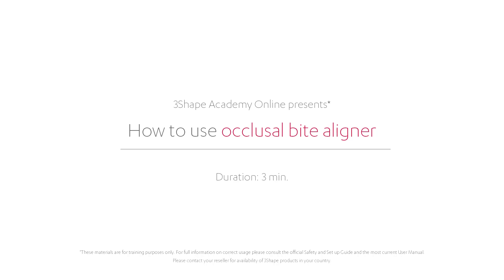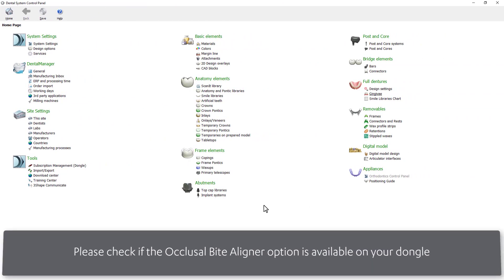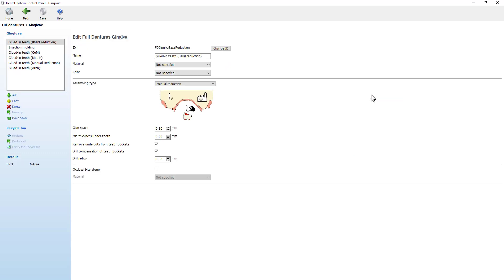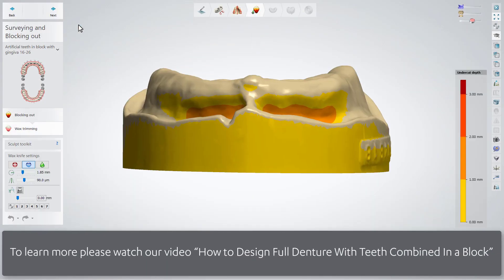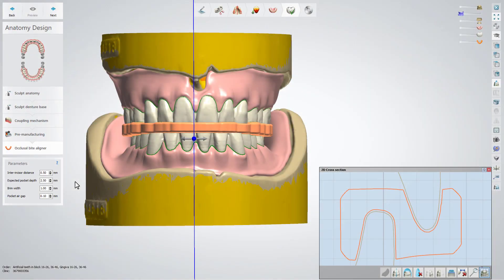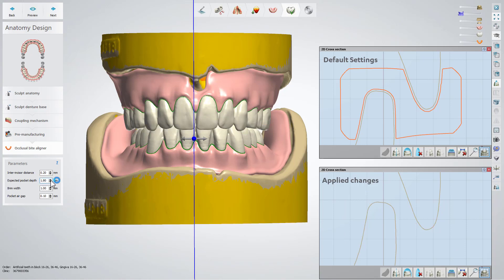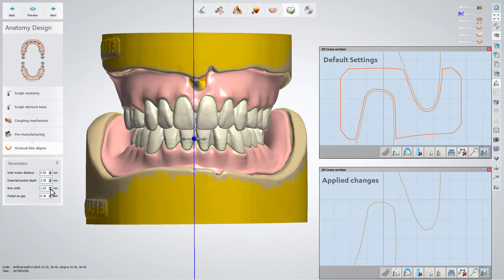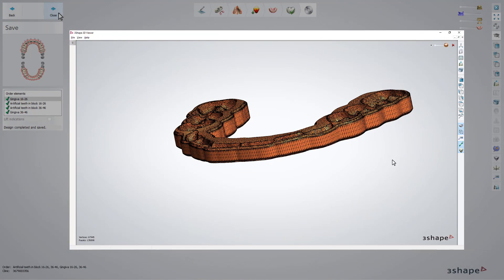3Shape Dental System - How to use occlusal bite aligner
The Occlusal bite aligner lets you preserve a patient's occlusion during the delivery of interim prosthesis. This will be an extra step while designing the full denture restorations.